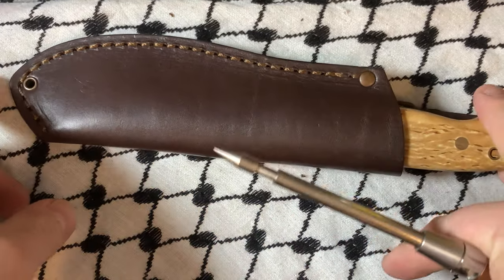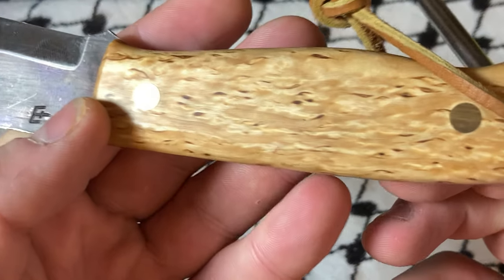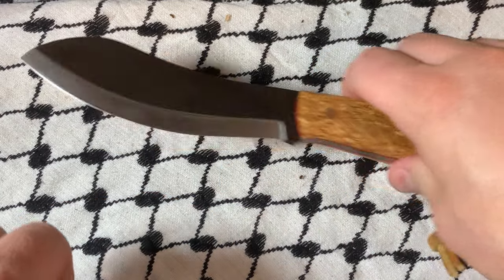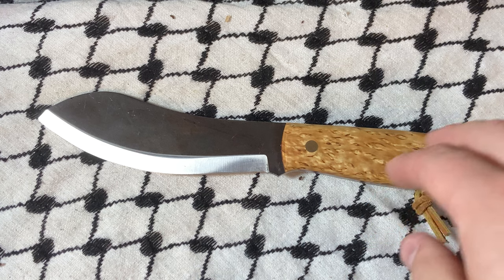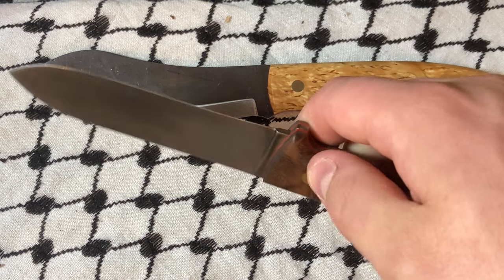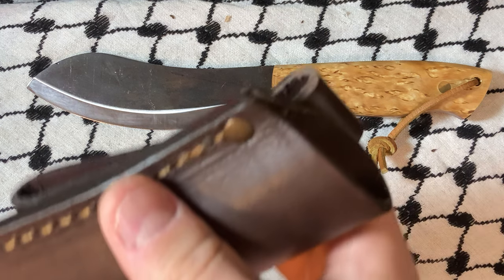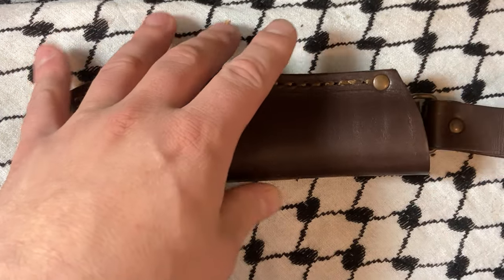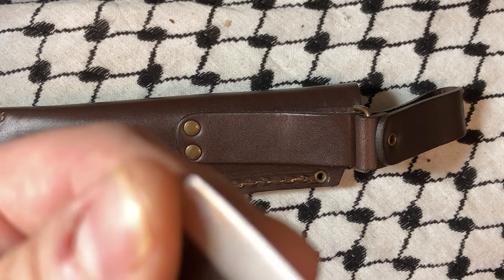BRISA Nessmuk 125 - Curly Birch - Scandi - 80CRV2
BRISA Nessmuk 125 - Curly Birch - Scandi

SPECS:
Overall Length: 9.2"
Blade Length: 4.9"
Blade Thickness: 0.138" (3.5mm)
Blade Steel: 80CRV2
Blade Style: Drop Point
Edge Style: Plain
Weight: 5.8oz (51.03g)
CUSTOMER REVIEWS